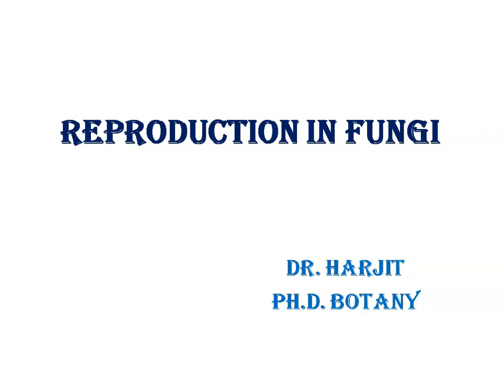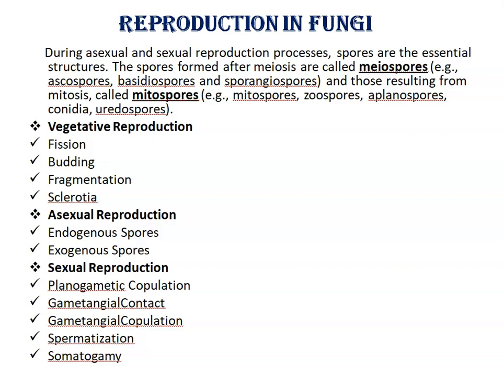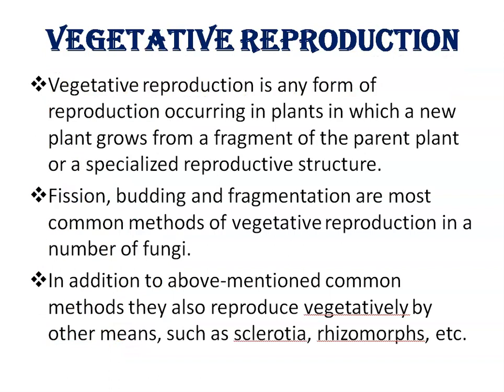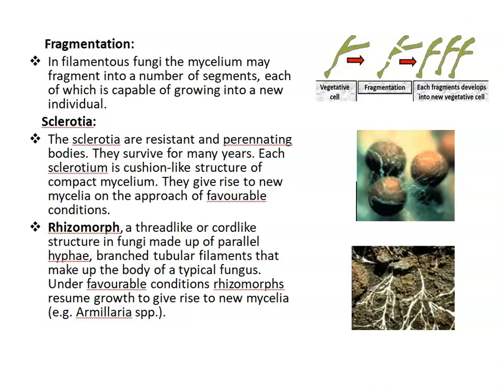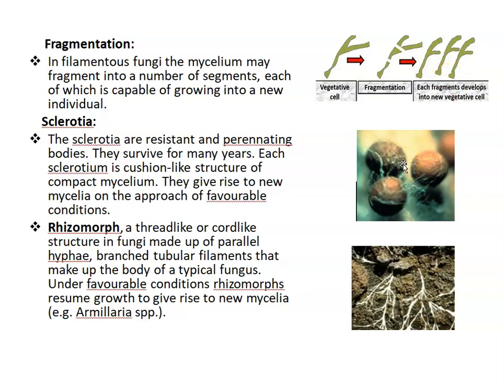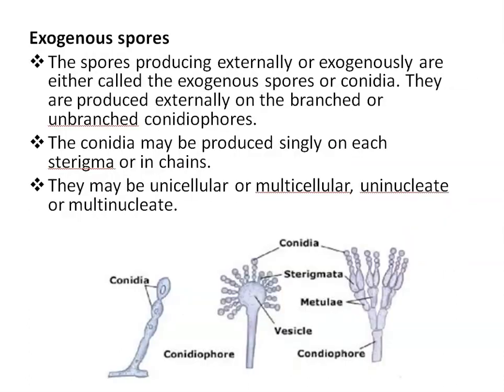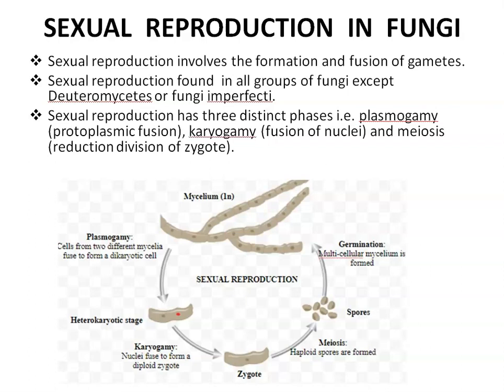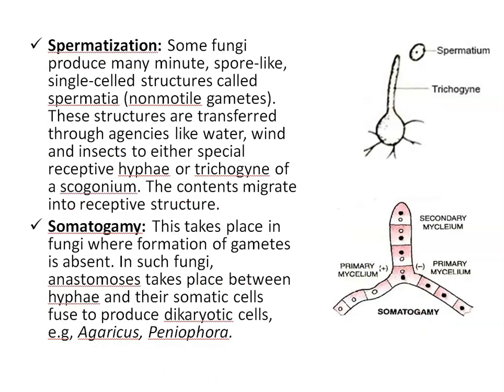Reproduction in Fungi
Reproduction may be defined as a process in which individual species increase their number by producing the progeny.
When the fungal mycelium has reached a certain stage of maturity and has accumulated reserve food material, it starts reproducing.
In fungi, reproduction is of three kinds:
Vegetative reproduction
Asexual reproduction
Sexual reproduction...